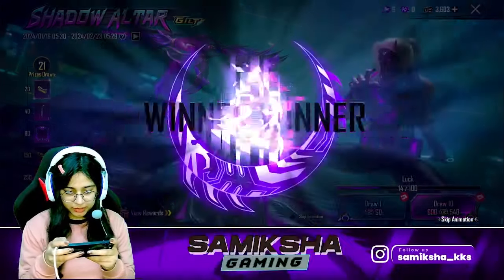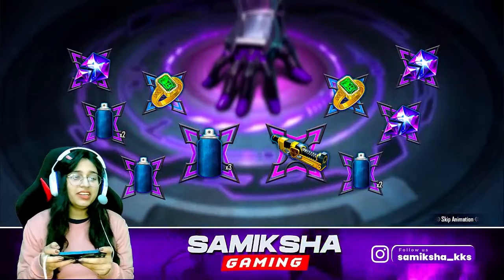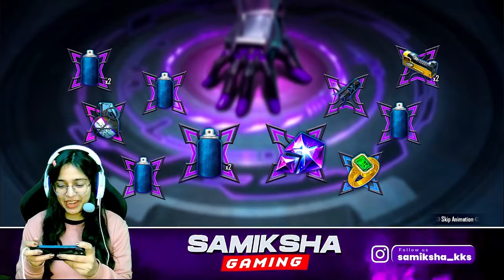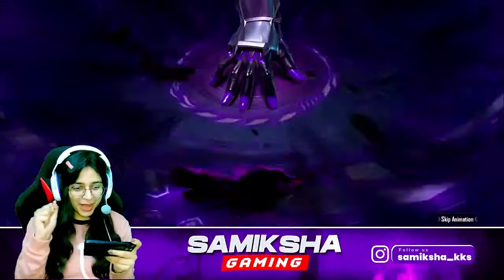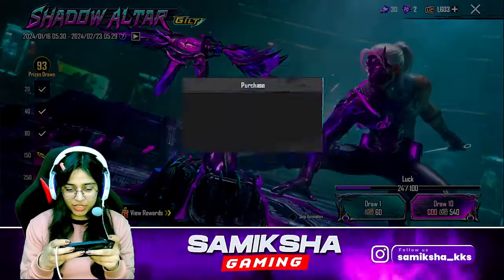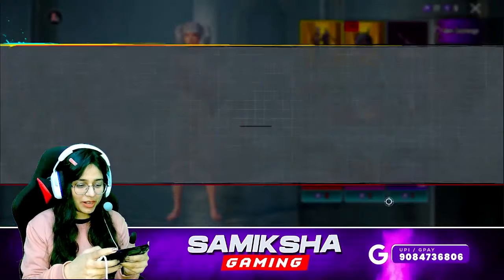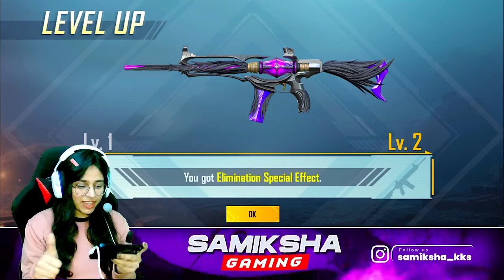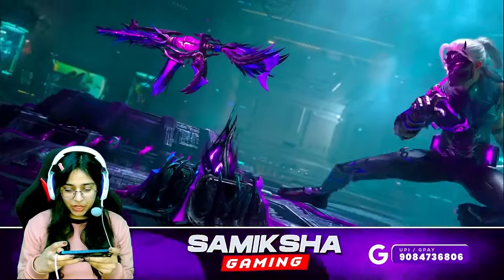OMG !! SHINOBI KAMI - M416 ONLY IN 8000 UC😱 | LUCKIEST CRATE OPENING🔥| MAXING OUT | BGMI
Shinobi Kami M416 Crate Opening Bgmi
Shinobi Spirit Set
Shinobi Spirit Ultimate Set
Shinobi Spirit Ultimate Outfit Crate Opening
Shinobi Kami M416 Crate Opening Pubg Mobile
Shadow Altar Crate Opening Bgmi
Shadow Altar Spin Bgmi
Supply Crate Opening
Bgmi New Supply Crate Opening
Bgmi Supply Crate Opening
New Supply Crate Opening
Supply Crate Opening Bgmi
New Supply Crate Bgmi
New m416 skin bgmi
New m416 skin pubg
New m416 shinoni kami gameplay
Next Supply Crate
Bgmi A5 Royal Pass
Bgmi A5 Royal Pass Leaks
Bgmi A5 Royal Pass Rewards
Bgmi A5 Royal Pass Date
Bgmi A5 Royal Pass Release Date
Bgmi A5 Royal Pass Kab Aayega
A5 Royal Pass Kab Aayega Bgmi
A5 Royal Pass Release Date
A5 Royal Pass Rewards
A5 Royal Pass Bgmi
Bgmi New Royal Pass A4
A5 Royal Pass
Royal Pass A5
Bgmi X Suit Crate Opening
Bgmi New X Suit Crate Opening
X Suit Crate Opening Bgmi
Fiore X Suit Crate Opening
Bgmi Fiore X Suit Crate Opening
Bgmi New Update
Bgmi New Update 3.0 Release Date
Bgmi New Update Kab Aayega
Bgmi 3.0 Update
Bgmi 3.0 Update Download
Bgmi New Update Kaise Kare
How To Update Bgmi
Bgmi How To 3.0 Update
Bgmi 3.0  Update Kaise Kare
3.0 Update Kaise Kare
Bgmi Next Classic Crate
Bgmi Upcoming Classic Crate
New Classic Crate Bgmi
Next Classic Crate Bgmi
Bgmi New Classic Crate
Shinobi Kami M416 Crate Opening
M416 Glacier Crate
M416 Glacier Kab Aayega Bgmi
Bgmi M416 Glacier Kab Aayega
Bgmi M416 Glacier Crate Opening
Bgmi M416 Glacier Trick
Bgmi Glacier M416 Crate Opening
Glacier M416 Crate Opening
Glacier M416 Kaise Milega
Next Premium Crate Bgmi
Bgmi Next Premium Crate
Bgmi New Premium Crate
New Premium Crate Bgmi
Bgmi Crate Opening
Bgmi New Crate Opening
Bgmi New Create Opening
Bgmi New Event
Bgmi New Event Today
Mythic Forge Crate Opening
Bgmi Mythic Forge
Bgmi Mythic Forge Crate Opening
Pubg Mobile New Update
Bgmi Lite New Update
Pubg Lite New Update